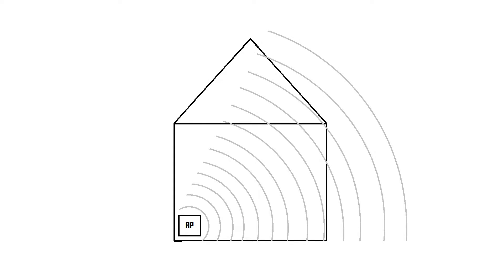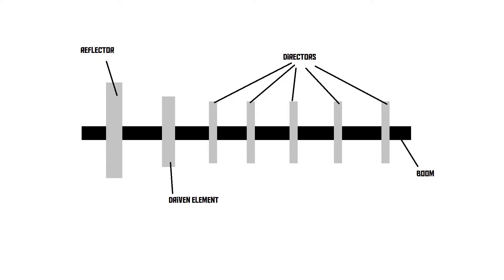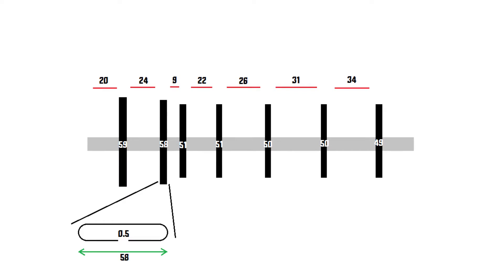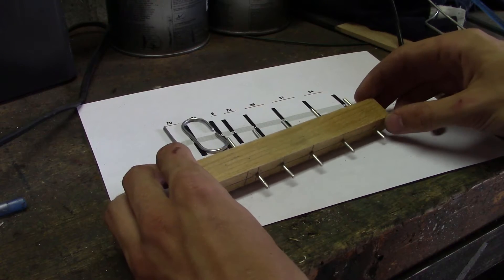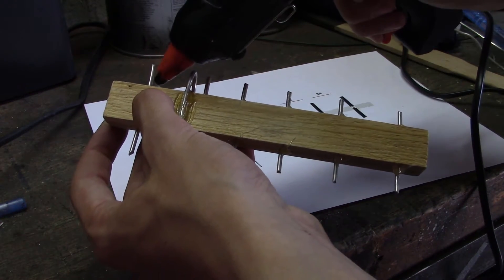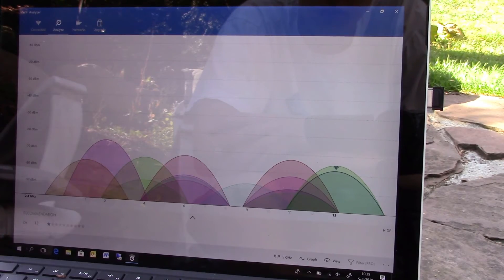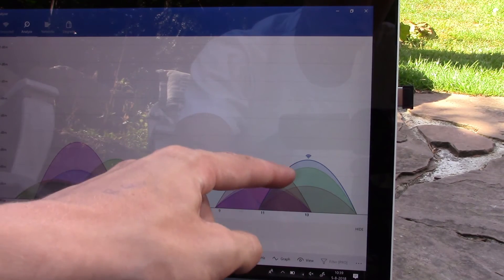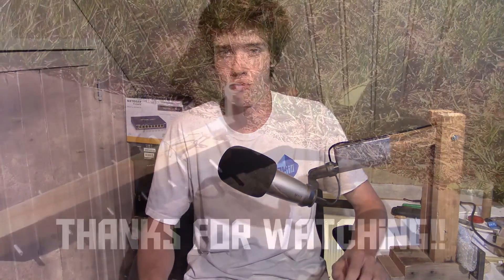How to make a 2.4 GHz Yagi antenna (AKIO TV)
I decided to make myself a Yagi antenna to extend the range of my wifi network.

(AKIO TV)